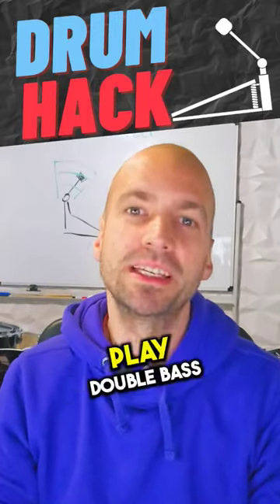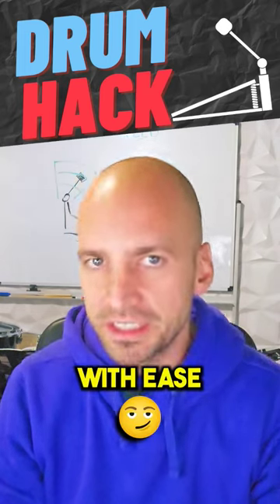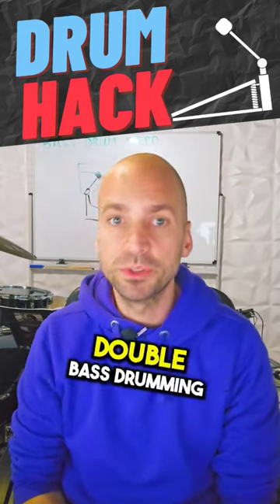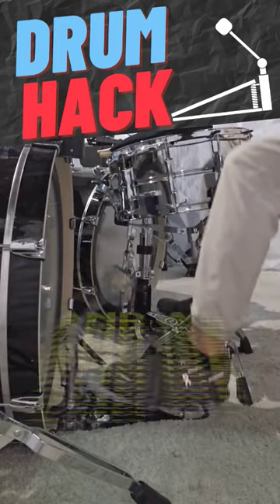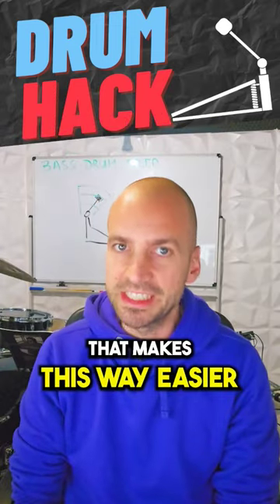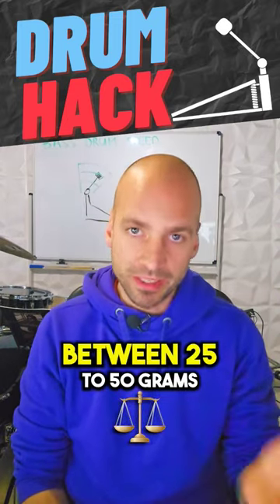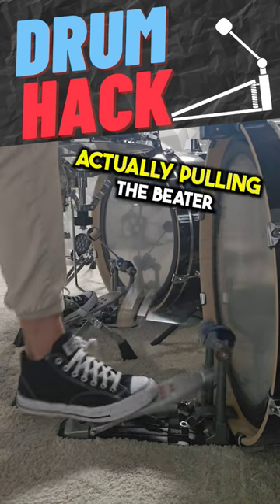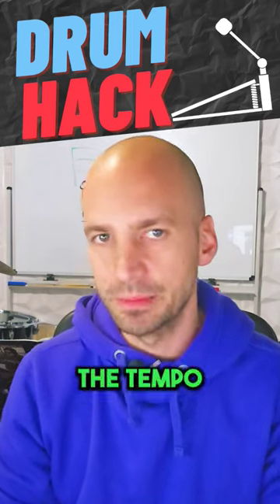Struggle with double bass drumming at mid-tempos? Try this!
⭐ Drum Technique Masterclass